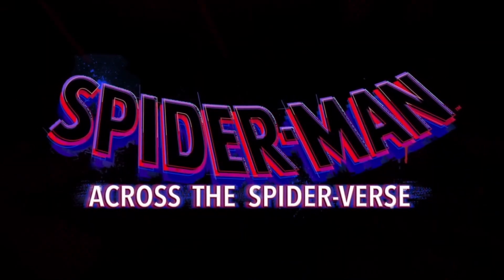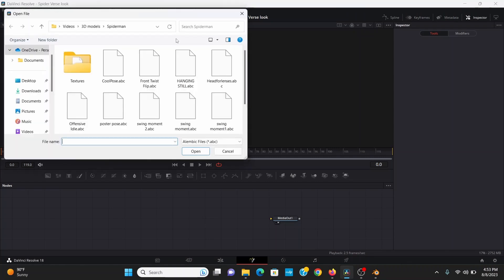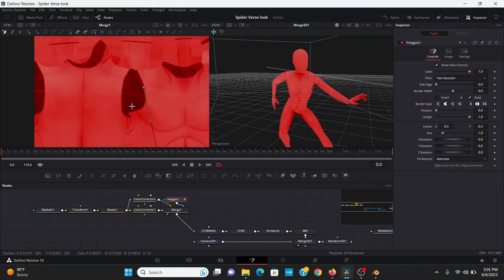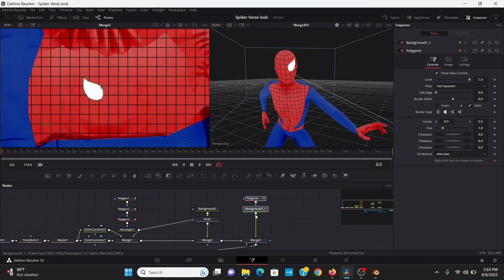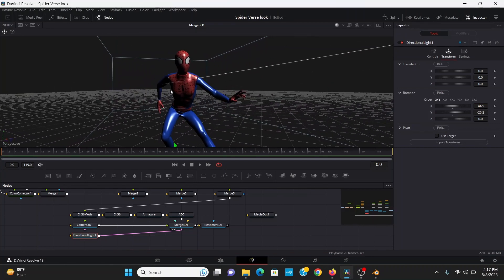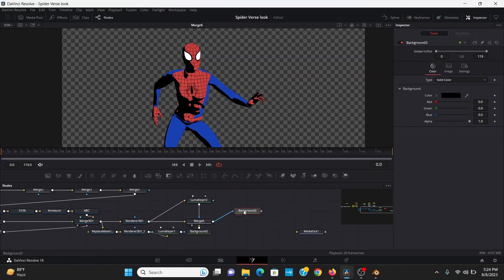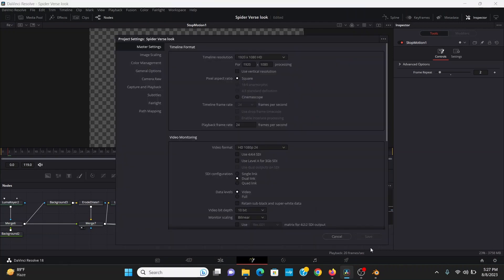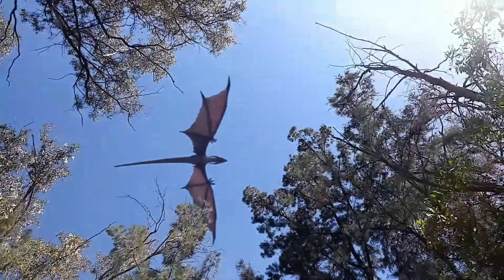Make This SPIDER-VERSE Inspired Look in Davinci Resolve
Learn how to make this cool comic book look using davinci resolve!

0:00 - Spider-Verse is BEAUTIFUL
0:32 - 3D Model
1:48 - Making the Texture
5:44 - Cartoon Shading
7:20 - Comic Look